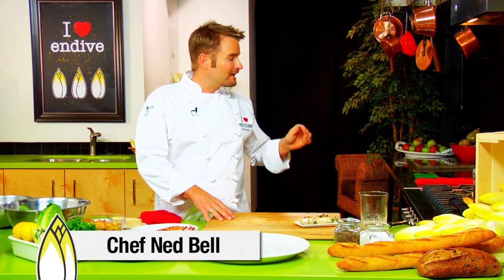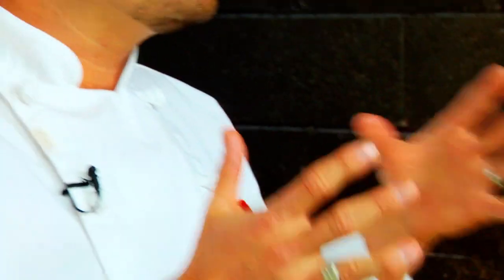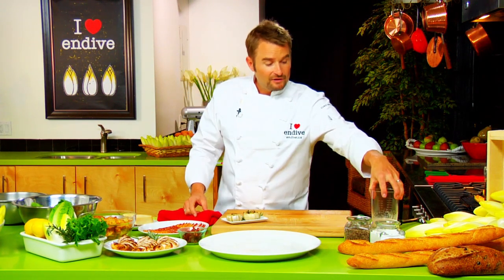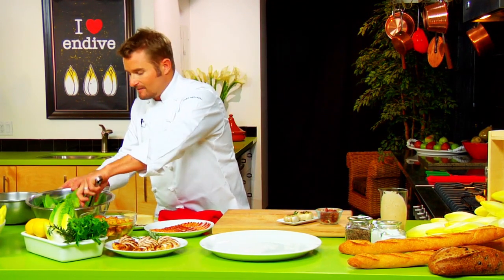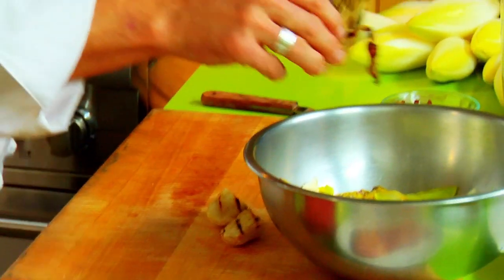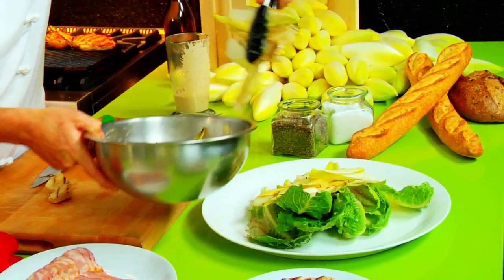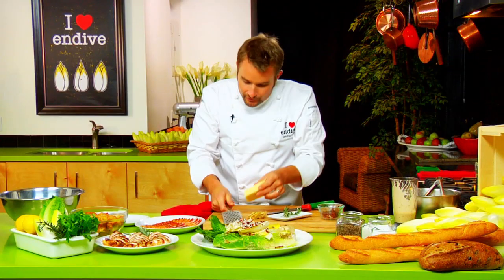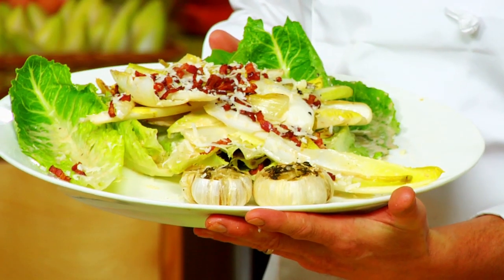BC Belgian Endive Caesar Salad with Grilled Cajun Chicken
The Caesar Salad is still the queen of salads; a versatile can't go wrong crowd-pleaser. Celebrity Chef Ned Bell adds his own twist by adding local BC Belgian Endive hearts, Spicy Cajun Chicken Breast, Canadian double-smoked bacon, slow-roasted cloves of garlic, and sprigs of fresh rosemary.